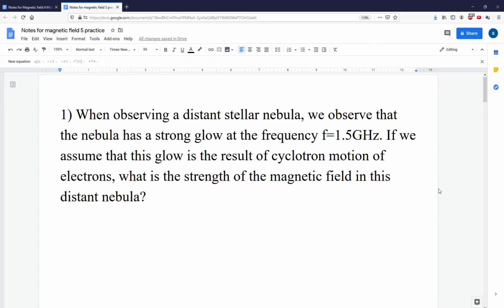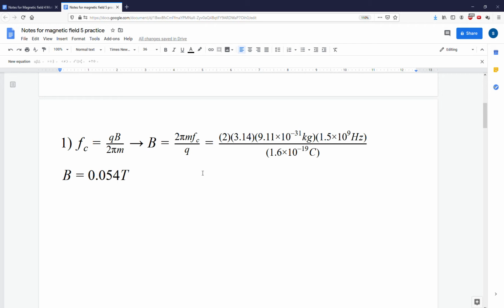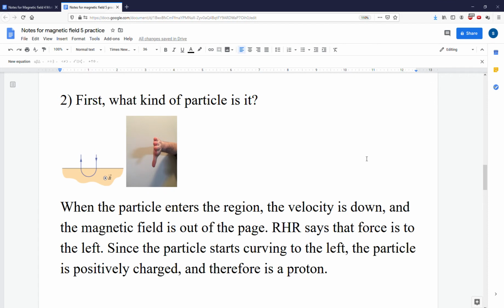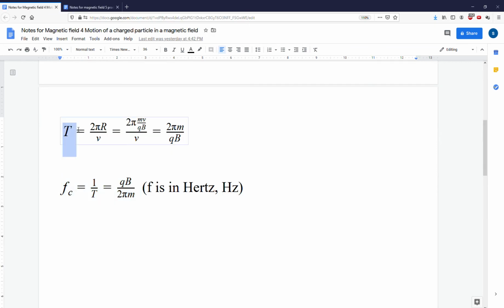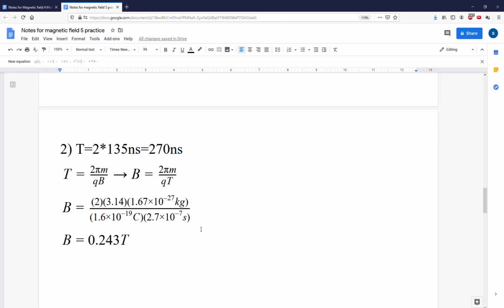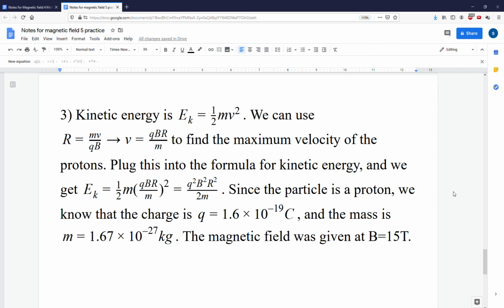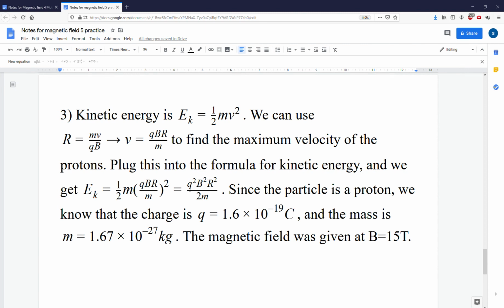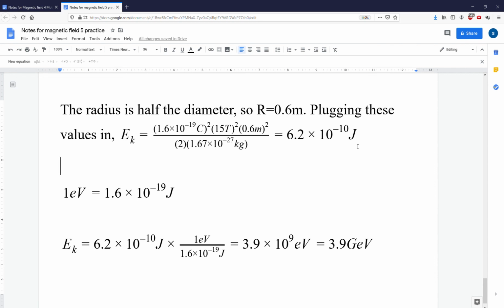Magnetic field 5 practice